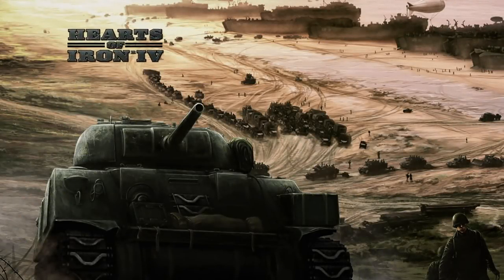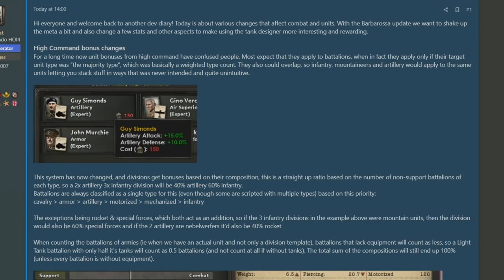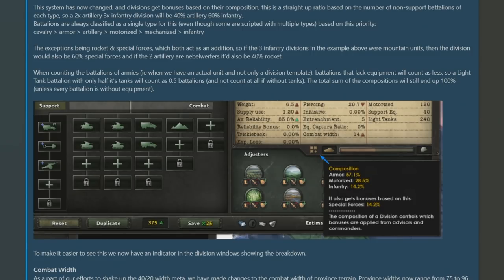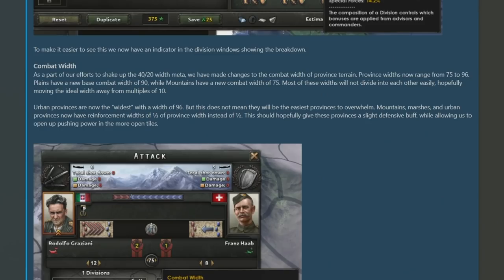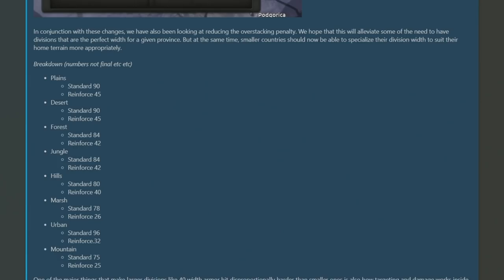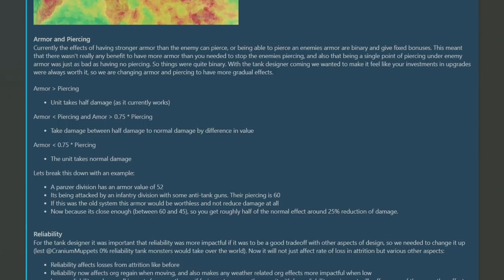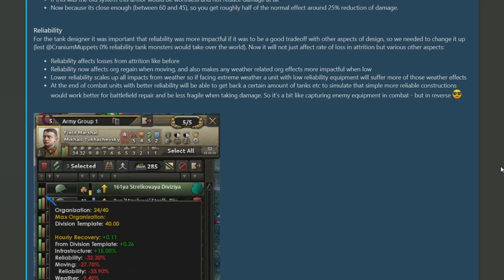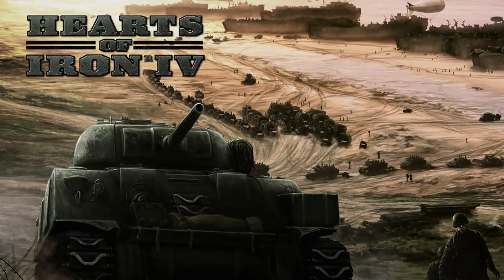Combat Width and Meta Changes! - HOI4 Dev Diary 1.11 Barbarossa Update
This weeks dev diary was very technical but thats how it be sometimes. Hopefully this dlc wont be damned like a certain EU4 dlc ohnononoono pls help them... combat width changes.. what a meme.